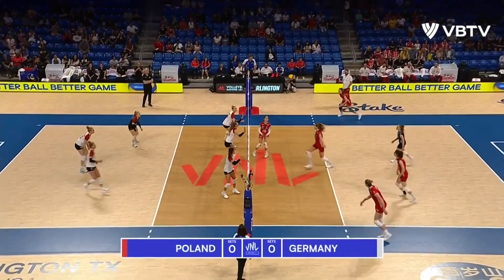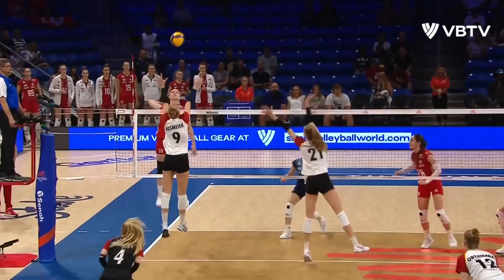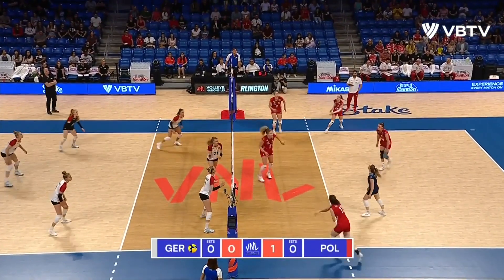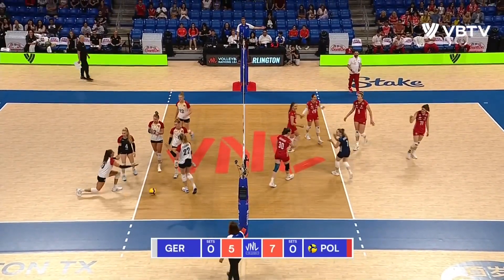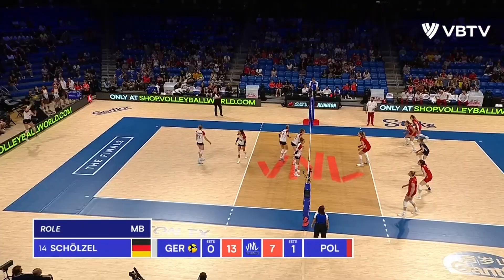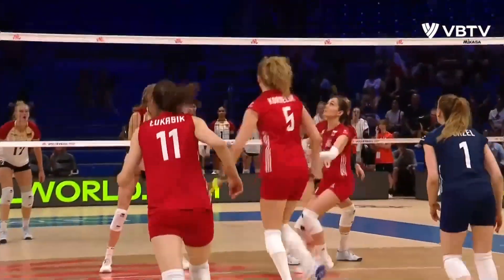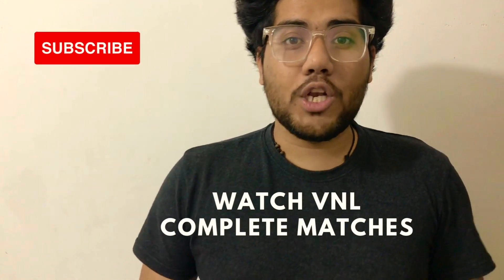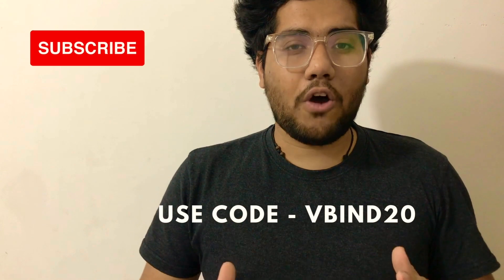🇵🇱 POLAND vs. 🇩🇪 GERMANY - Highlights Quarter Finals | Women's VNL 2023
Watch complete matches on Volleyball TV.